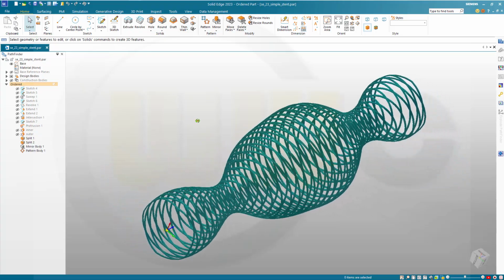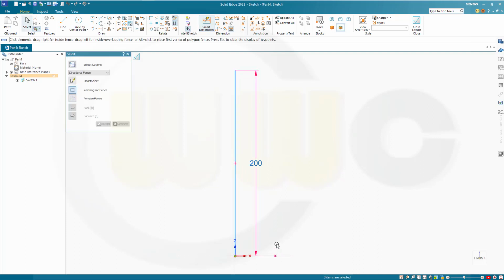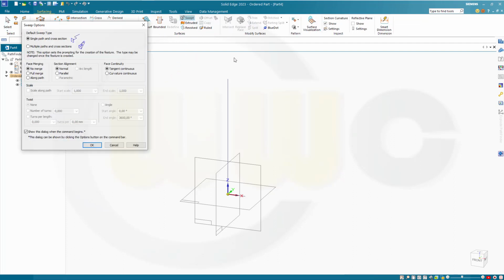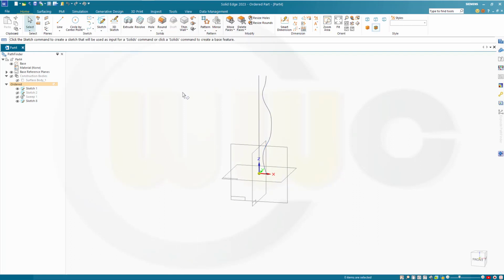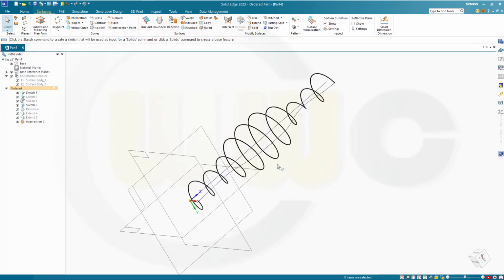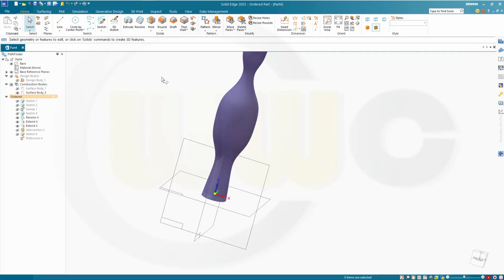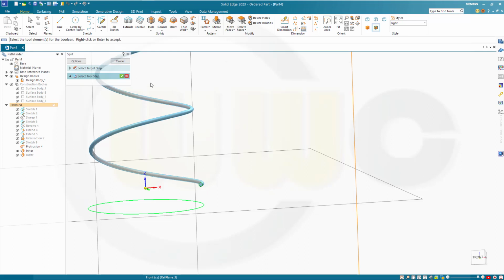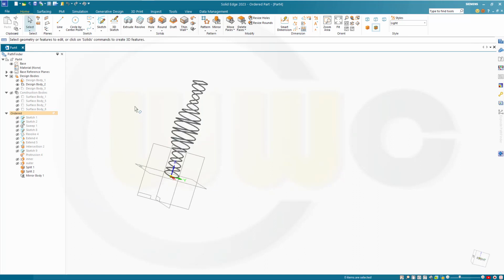Einfacher Stent - Simple Stent - SolidEdge 2023 Training - Part Design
Simple Stent, because it looks like a stent and it is kind of easy to do.  Enjoy!
Sorry, I forgot to record the definition of the variables:
stent_length=200 mm
stent_diameter =30 mm
wire_diameter=1 mm

00:00 Intro and preview
03:35 sweep with angle
04:35 revolved surface and extend surface
07:20 intersection curve
07:40 sweep
09:20 offset surface
10:50 split body
12:20 mirror body
13:18 circular pattern

Catia v5
Part Design, Assembly & Drafting
Siemens NX
SolidWorks
Surface Modelling / Flächenkonstruktion
Onshape
Drafting / Zeichnungen